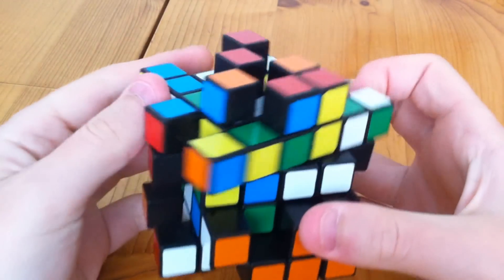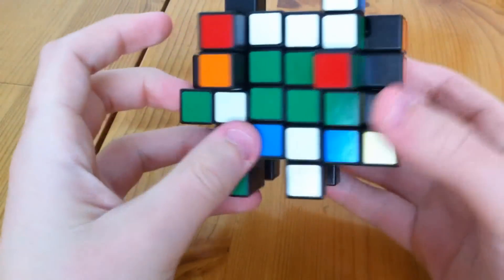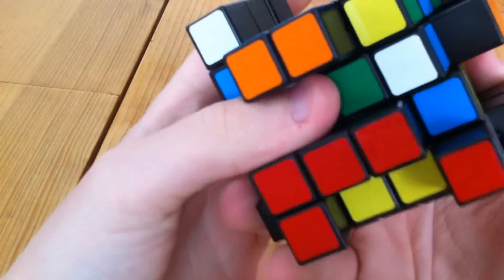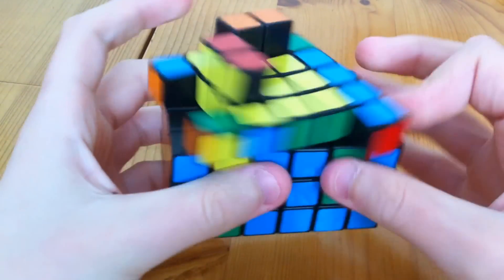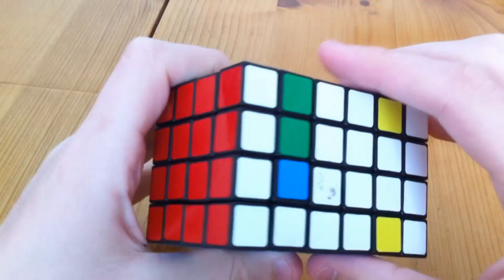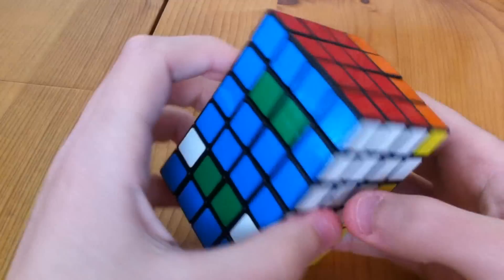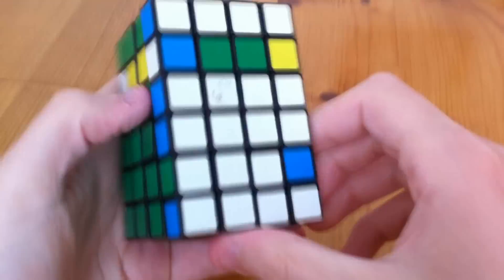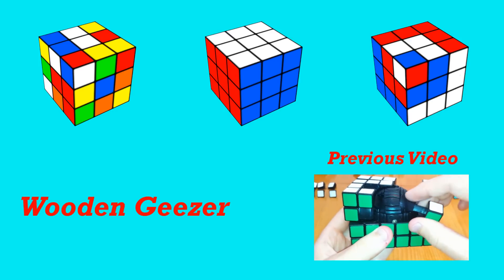4x4x6 solve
This is the method I use to solve the 4x4x6.